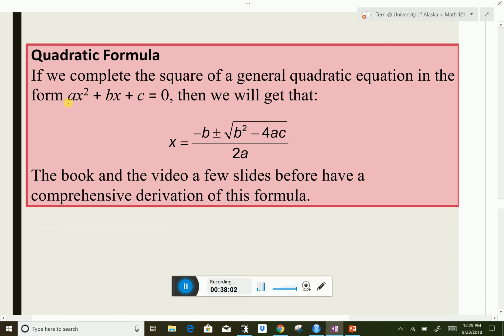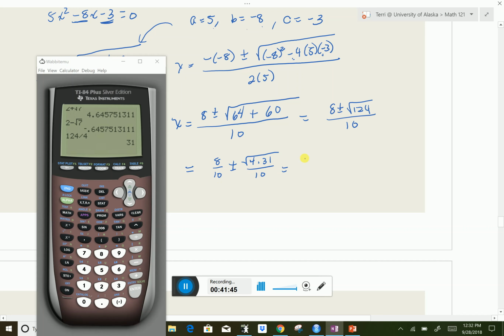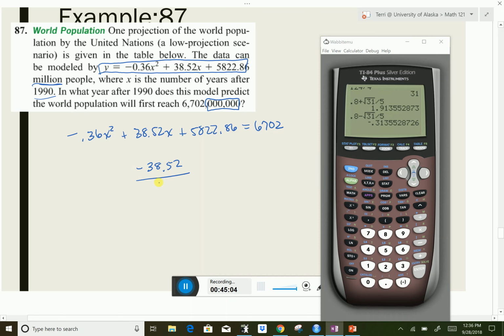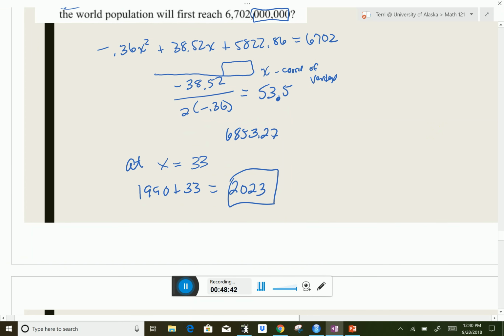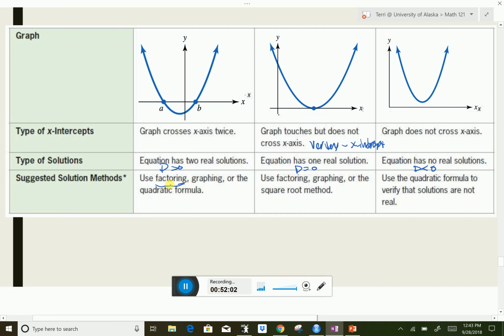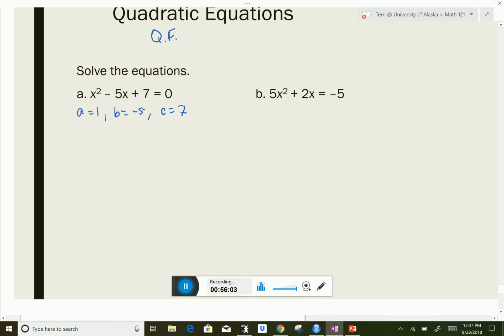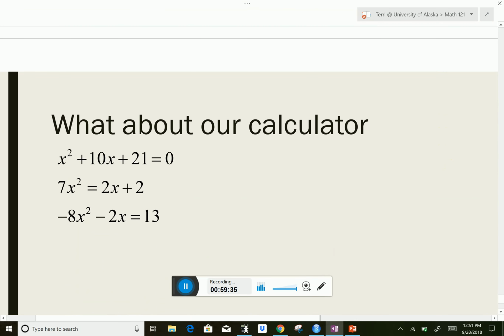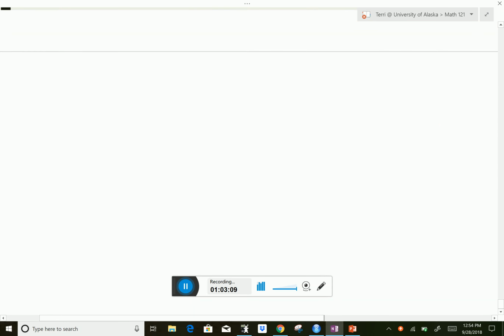Math121 4.1 quadratic formula